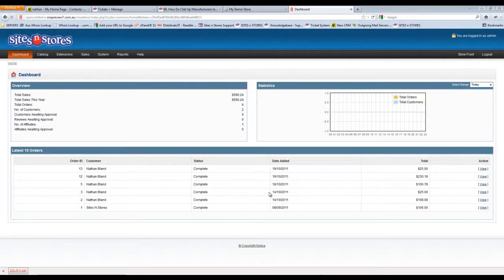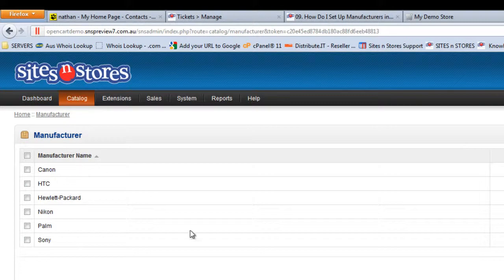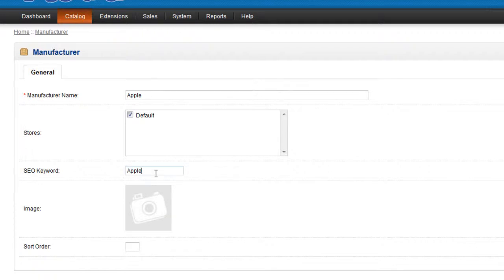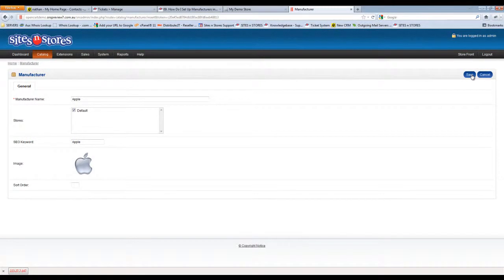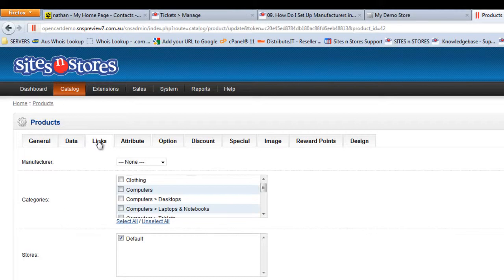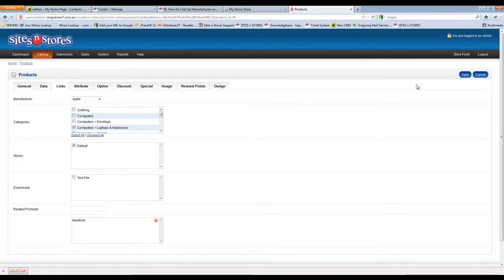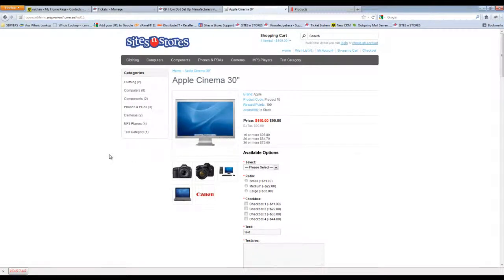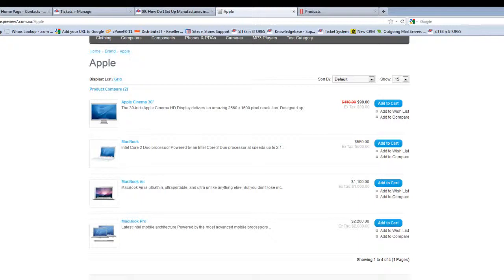Creating & Assigning Manufacturers in Opencart - SitesNStores Support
Video walk through showing how to create and assign manufacturers in the Opencart store.  This is especially useful for allowing your customers to shop and sort products by their brand loyalty